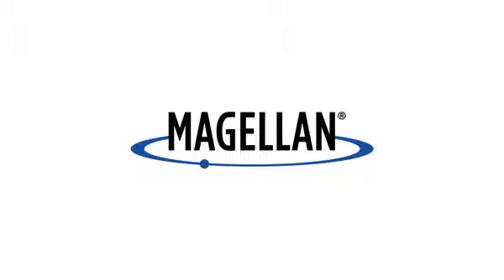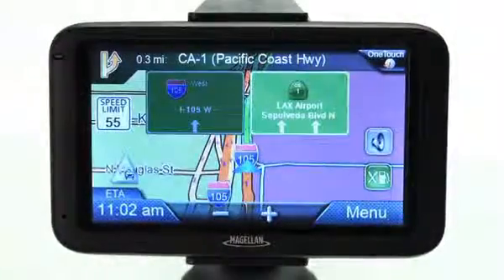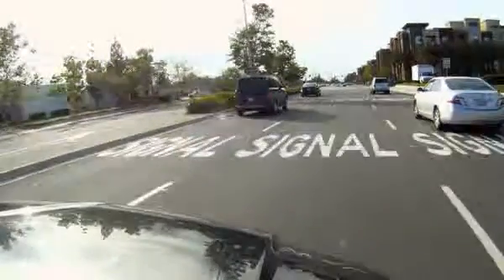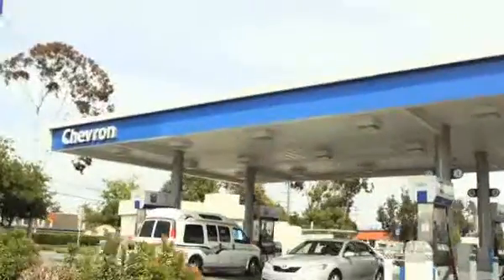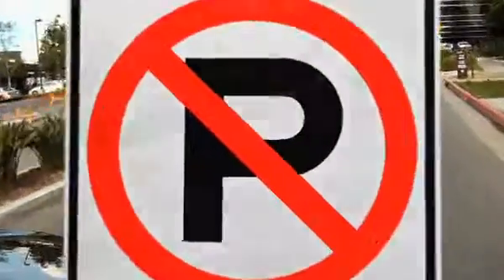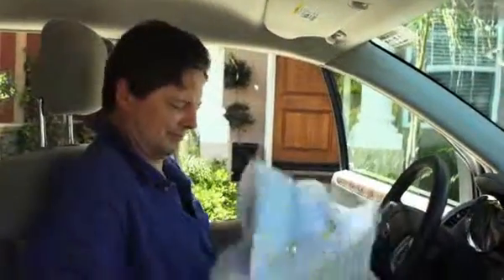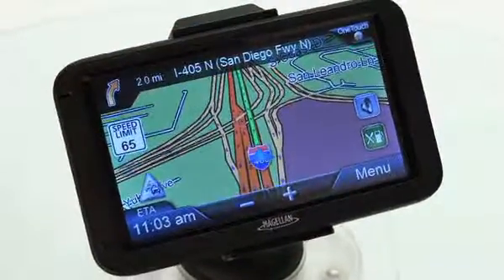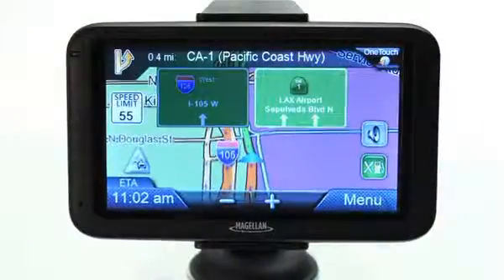Introducing the Magellan RoadMate 3230T-LM